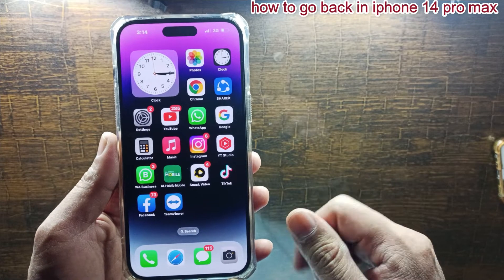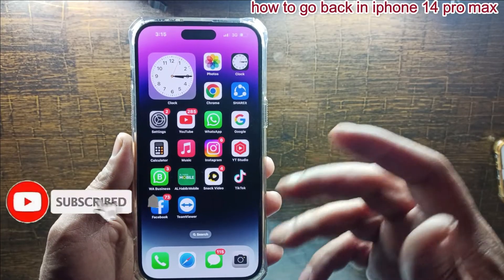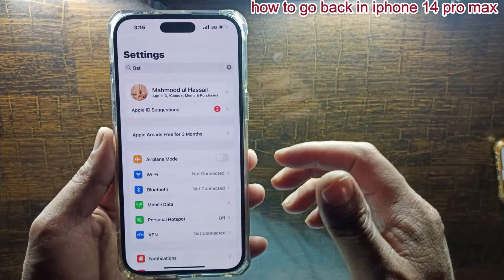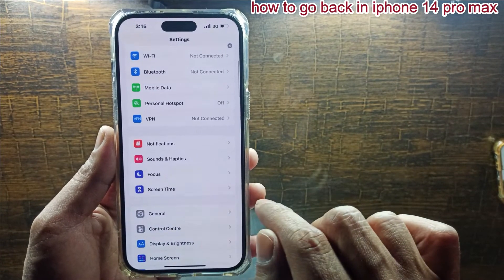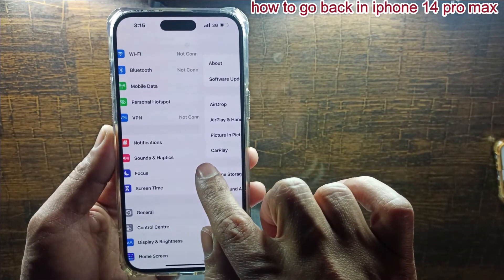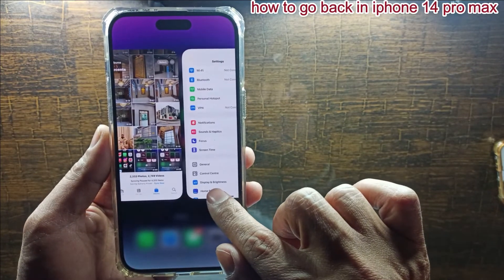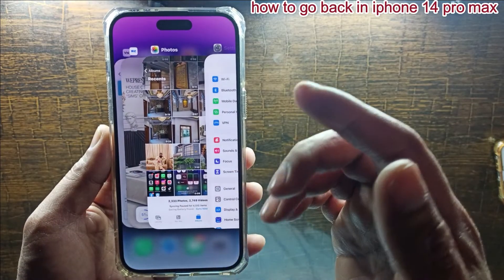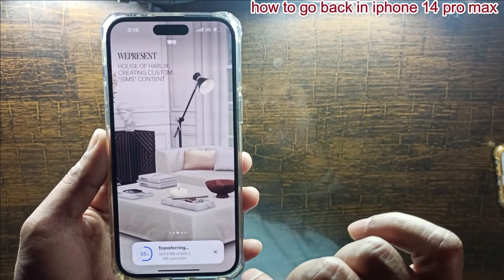How to Go Back in iPhone 14 pro | Multitasking & Swipe Gestures iPhone pro max | 2023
Today I will show you how to go back on iphone 14 pro max so make sure to follow the complete step in this video.
Now here, if we open the settings, here from the top you can come to the back on main page. if you open any next page from here and you want to go to the back page, you can swipe the display screen from the middle left to right you will come to the back page easily.